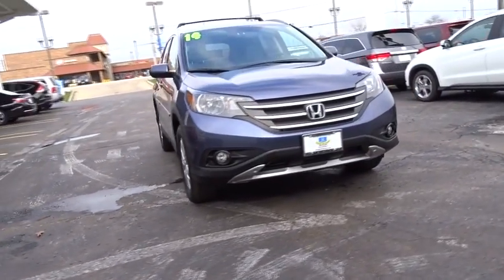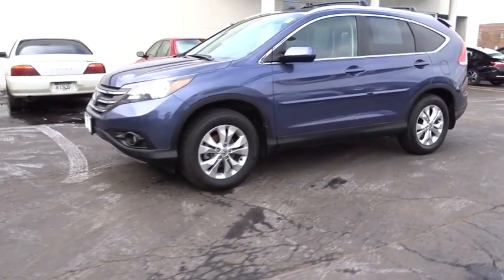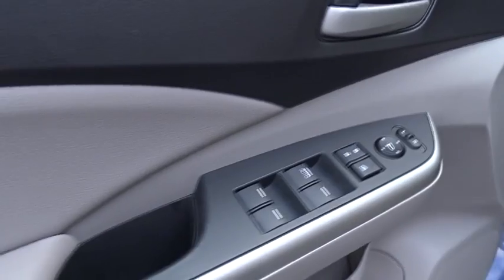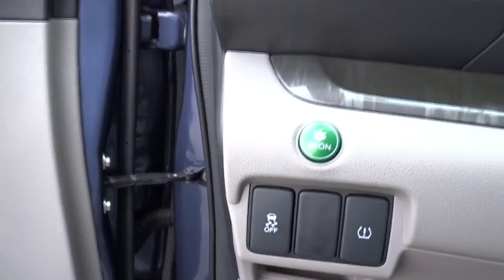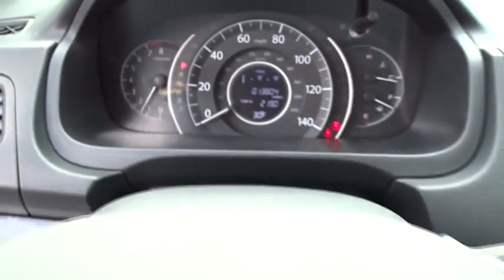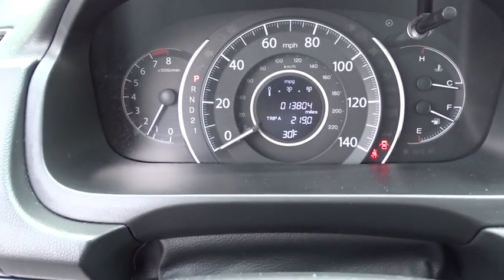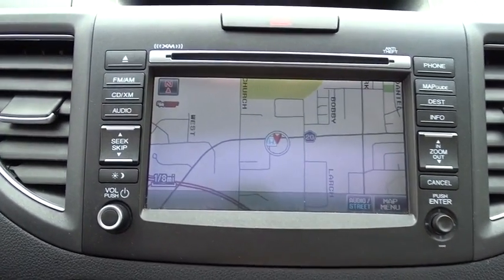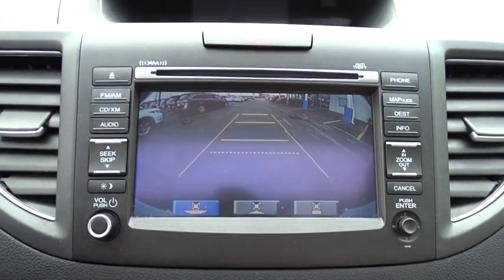2014 Honda CR-V Elmhurst, Oak Park, River Grove, Bellwood, Franklin Park , IL 62476A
2014 Honda CR-V

CARFAX ONE OWNER!! And local trade in. Honda Certified and AWD. Best color! Won't last long! Your quest for a gently used SUV is over. This gorgeous-looking 2014 Honda CR-V has only had one previous owner, with a great track record and a long life ahead of it. Honda Certified Pre-Owned means you not only get the reassurance of a 12mo/12,000 mile limited warranty, but also up to a 7yr/100k mile powertrain warranty, a 182-point inspection/reconditioning. Car And Driver reports CR-V scores high for its comfort, speed and space. This fantastic Honda is one of the most sought after used vehicles on the market because it NEVER lets owners down.